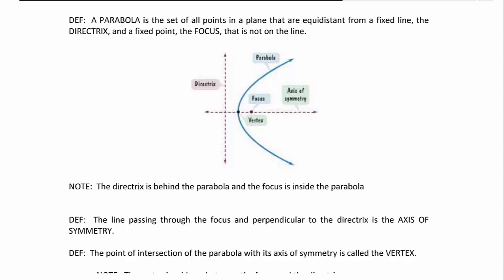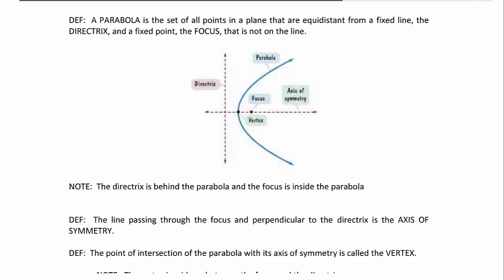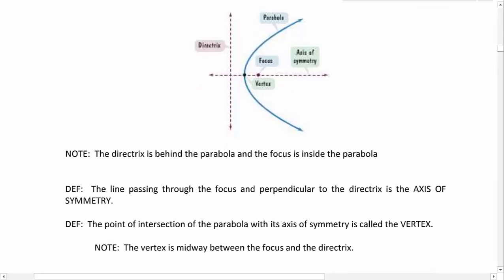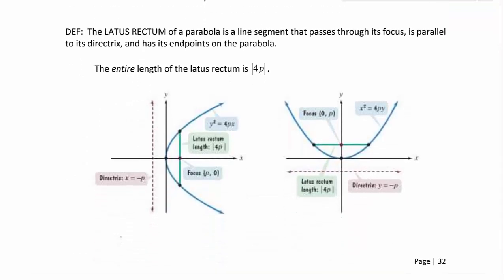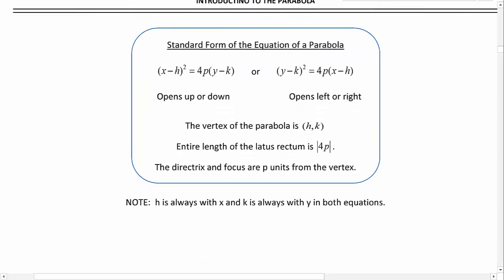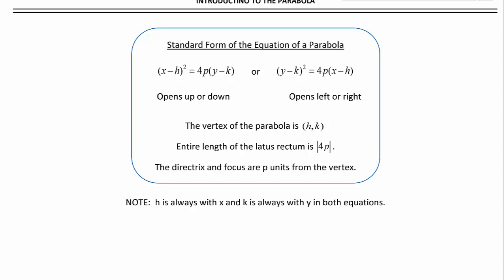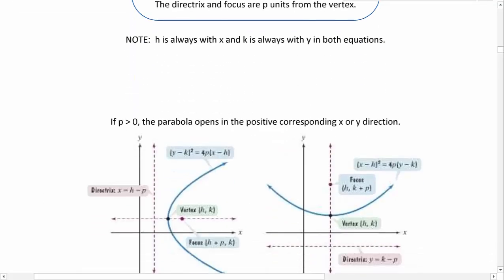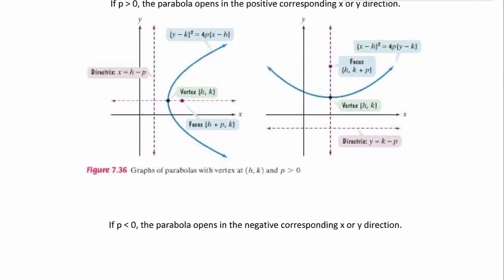Introduction to Parabolas